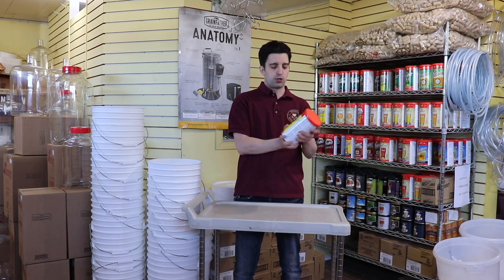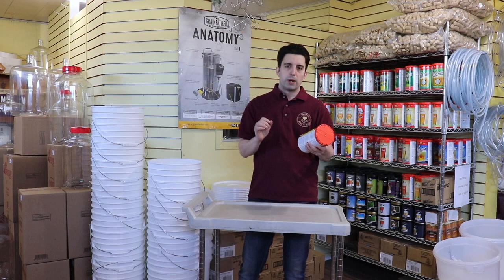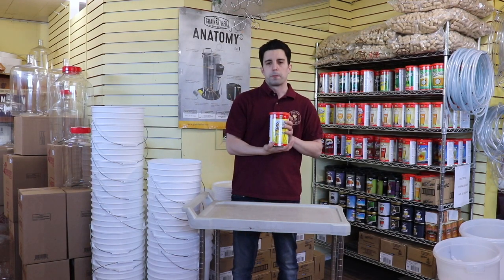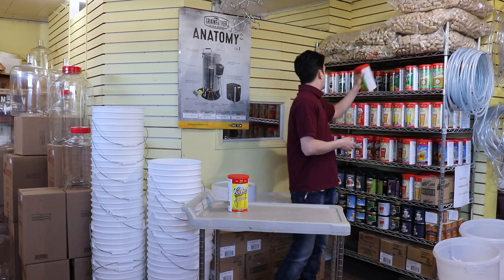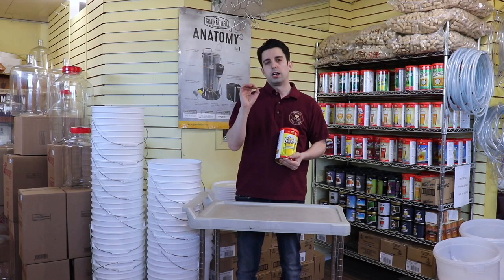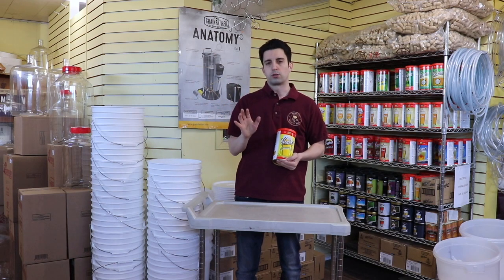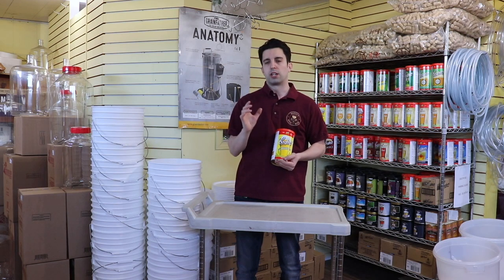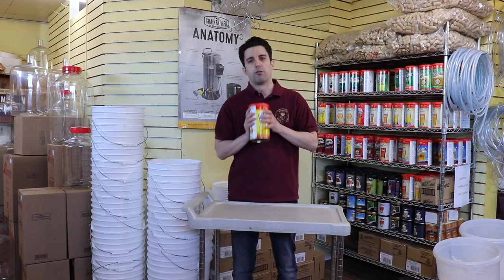Draught Beer - Coopers Beer Kit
Review of the draught beer made by coopersdiy. A great summer beer. Light, refreshing and thirst quenching.